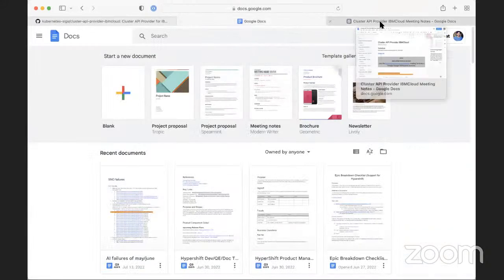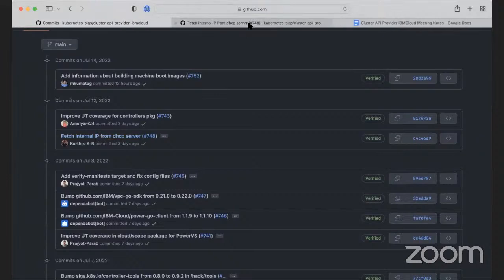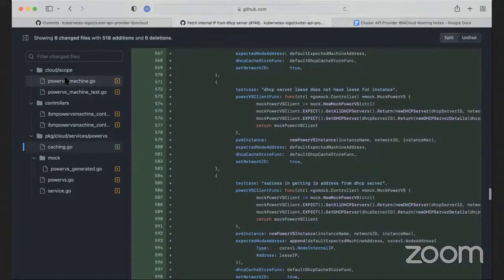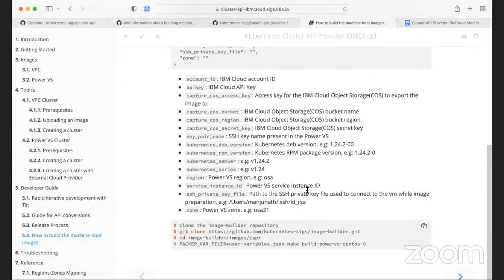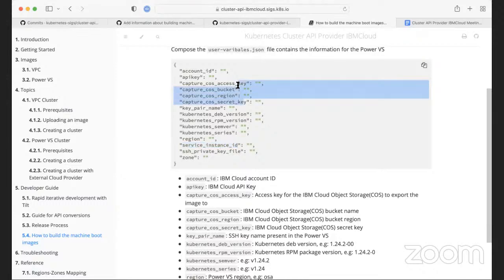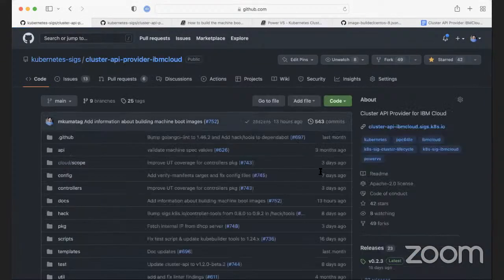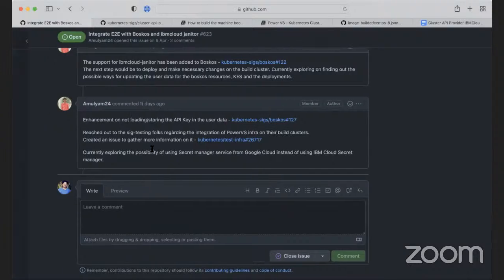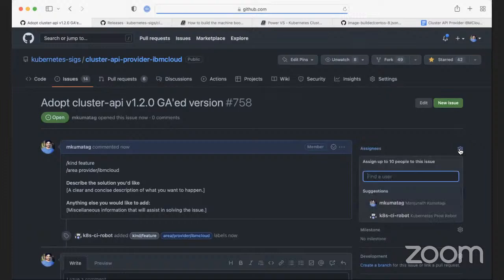Cluster API Provider IBMCloud - Weekly Meeting - 20220715